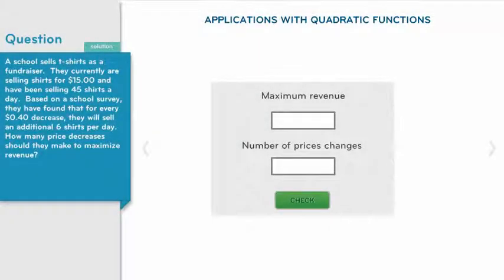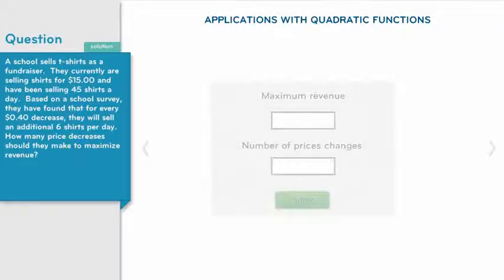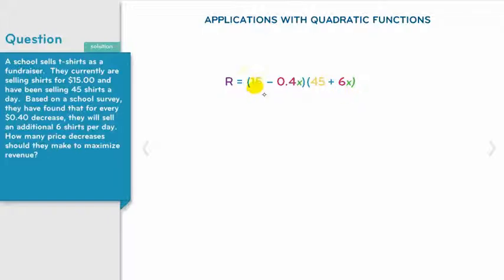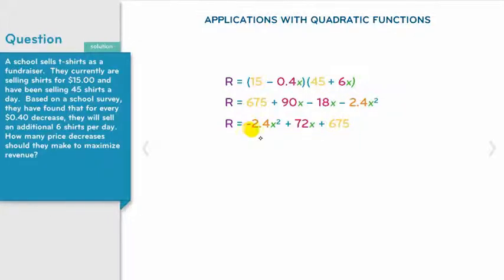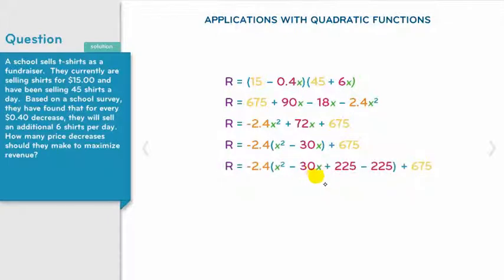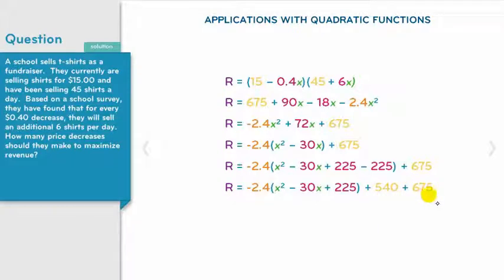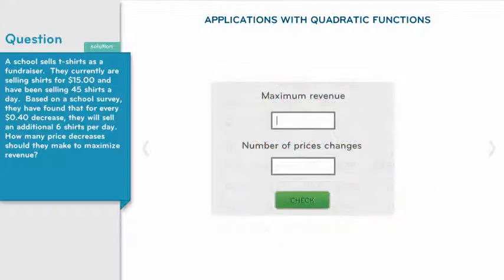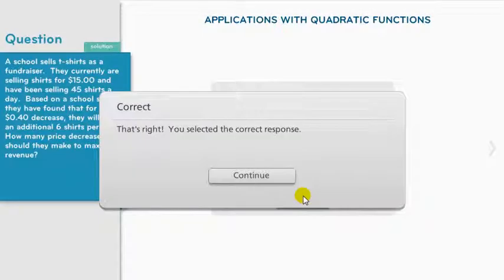Lesson 3.6 & 3.7 Maximizing Revenue Q1